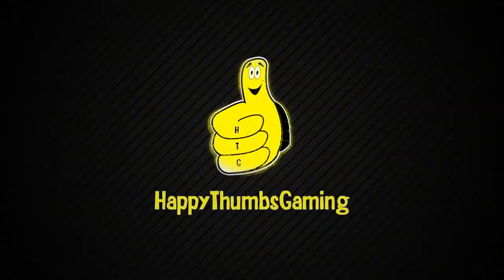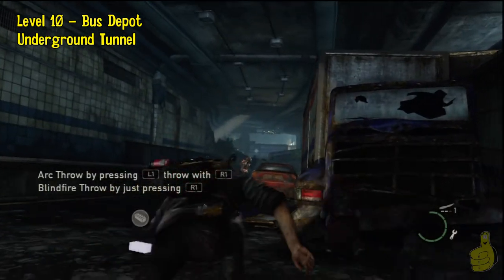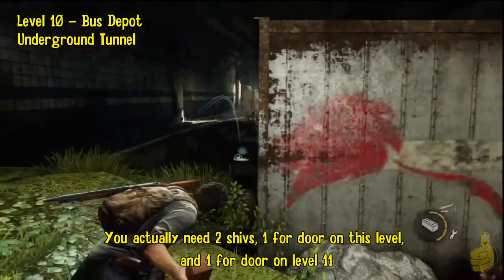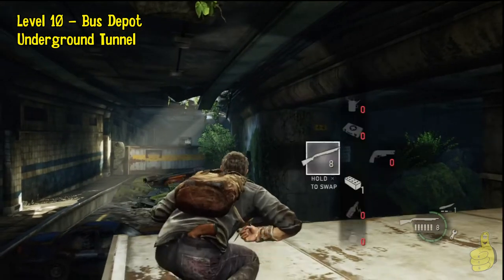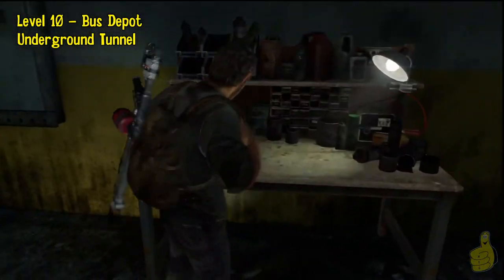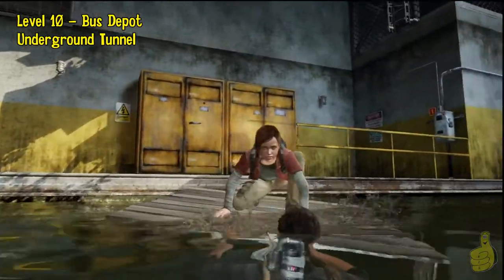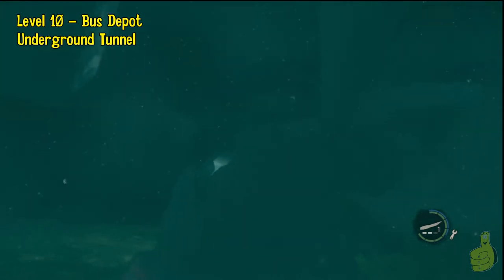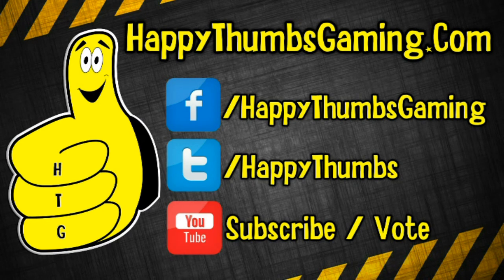The Last of Us: Level 10 Bus Depot Walkthrough part 2 - HTG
The Last of Us Level 10 Bus Depot: Underground Tunnel

(HTG) Brian walks you through Level 10 Bus Depot through the Underground Tunnel area for the Last of Us and shows you where to find all of the collectables in the level. Through this The Last of Us video series, you will find all 85 Artifacts, 30 Firefly Pendants, 14 Comic Books, 11 Shiv doors and 12 Training Manuals and all 37 Optional Conversations. Finding all of them will earn you these six trophies - Look for the Light, Master of Unlocking, Endure and Survive, It was all just lying there, I got this and Scavenger for the Last of us. Follow along with our The Last of Us Walkthrough videos and you will get them in no time. Your opinion is important to us so if there are any videos you would like us to add let us know and we will try to get them up. Thank you for choosing Happy Thumbs Gaming for all of your gaming walkthrough needs.

Timeline Quick Links:

Underground Tunnel
Firefly Pendant 29:                  00:21
Training Manual 12:                 06:33
Comic 13:                              08:13
Shiv Door 12:                          09:49

Trophies obtained throughout this series:
Scavenger Trophy (Gold): Found all collectibles.
It was all just lying there Trophy (Silver): Find all Artifacts.
Look for the Light Trophy (Silver): Find all Firefly Pendants.
Endure and Survive Trophy (Bronze): Collect all Comics.
Master of Unlocking Trophy (Bronze): Unlock all shiv doors.
I got this Trophy (Bronze): Find all Training Manuals.
I want to talk about this Trophy (Silver): Complete all Optional Conversations